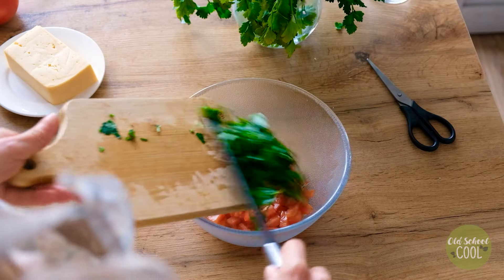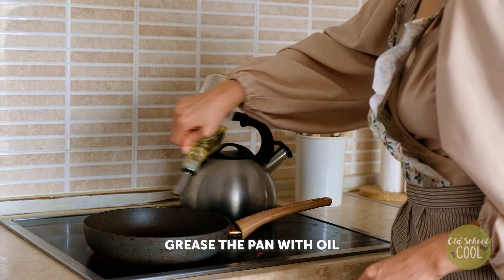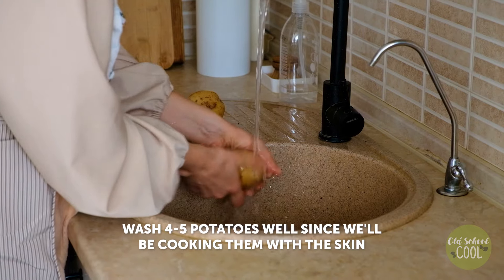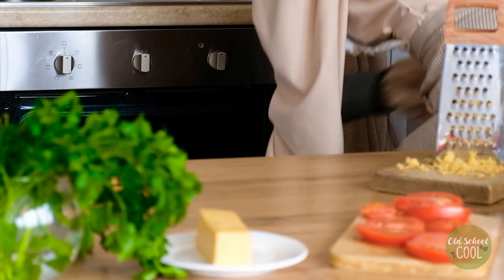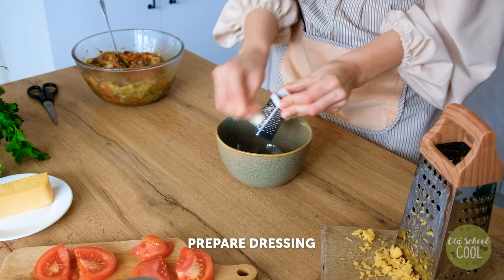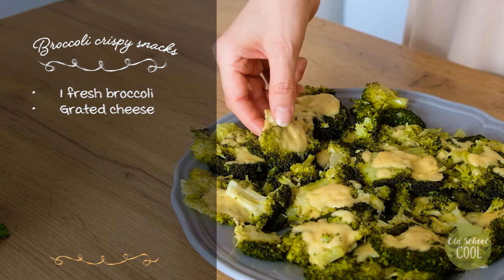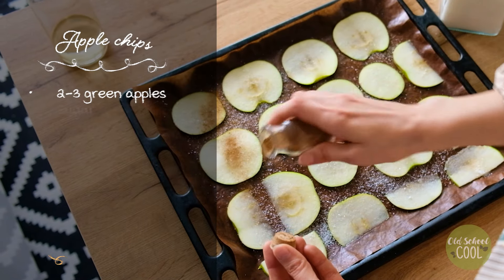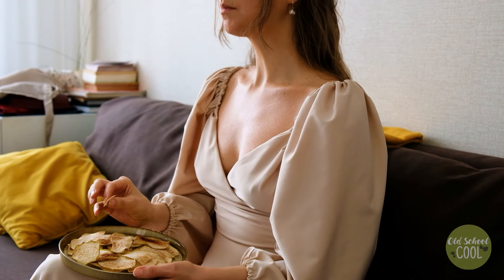3 Easy & Delicious Snacks Without Dough: Pizza, Chips, & More!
Unevident Recipes for movie night you will want to make every weekend

In this video, I'll show you how to make three delicious and easy snacks without any dough!

We'll be making:

Pizza with no dough
Potato and broccoli pizza
Apple chips
These snacks are perfect for a quick and easy meal or snack, and they're also great for parties!

So grab your ingredients and let's get started!